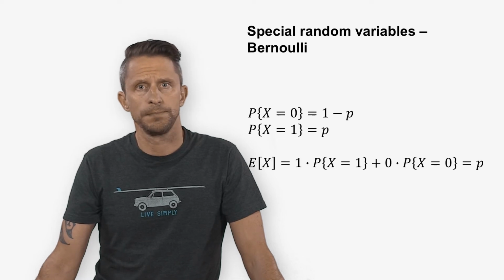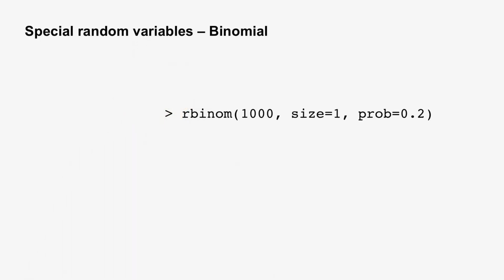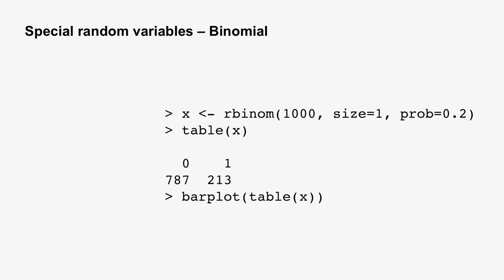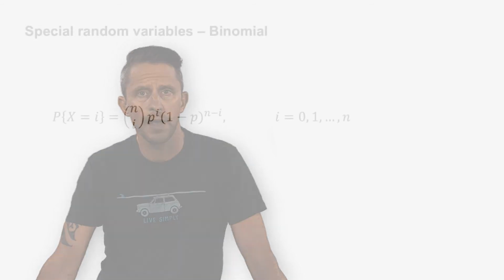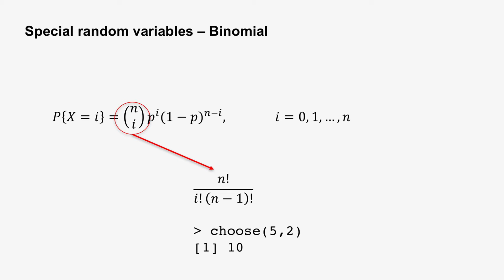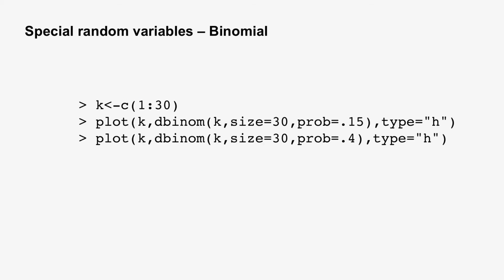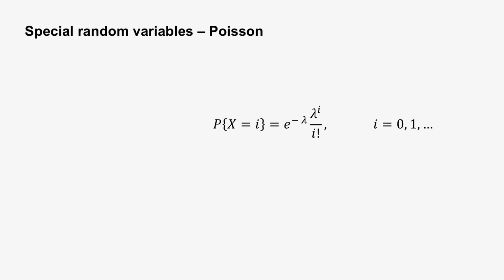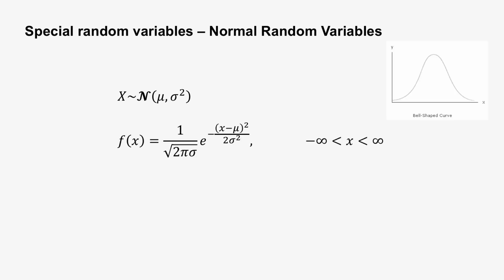Special random variables and sampling 6.4.1